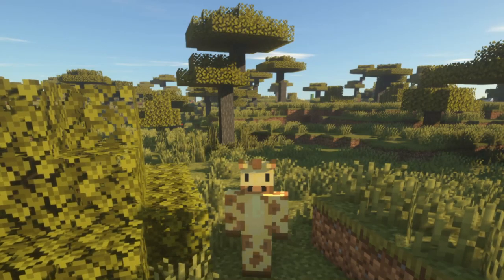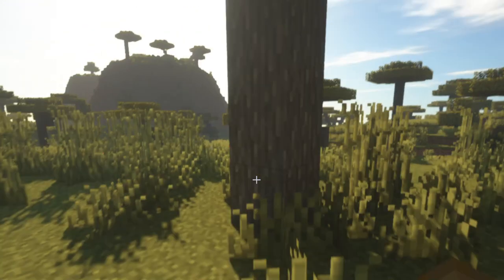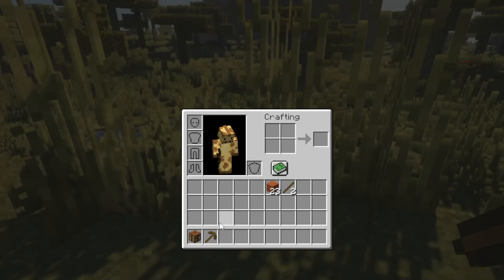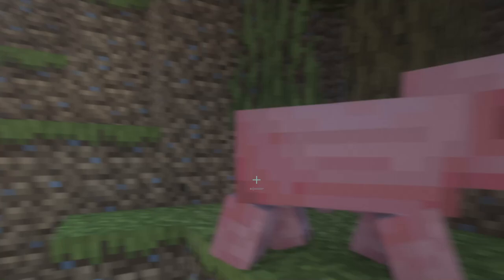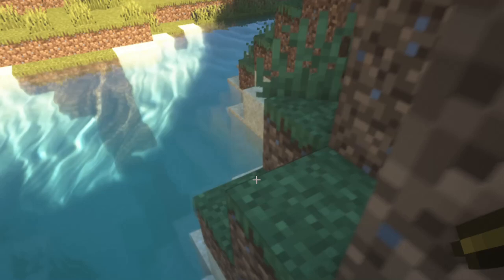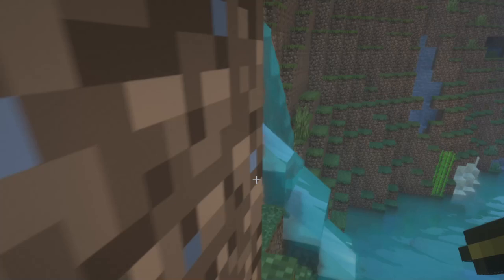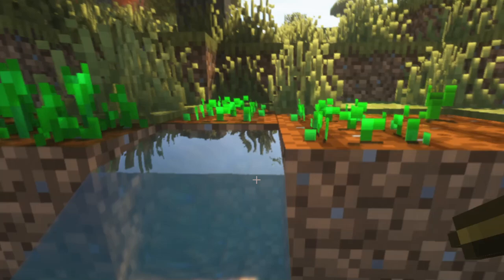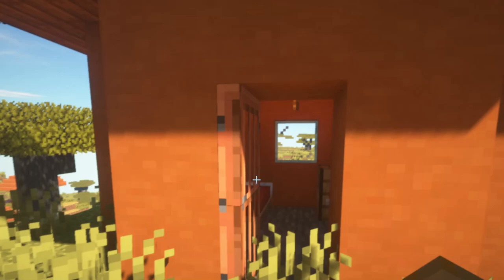Minecraft on PC (DazDoesGamed Edition) - Getting Started - Episode 1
Hi,
Today I will be playing Minecraft for the first time on this channel. I am making a series where I slay the ender dragon.